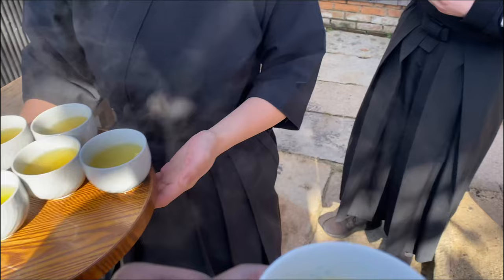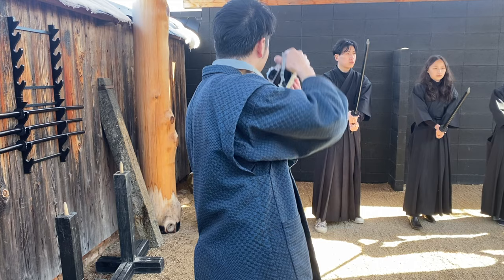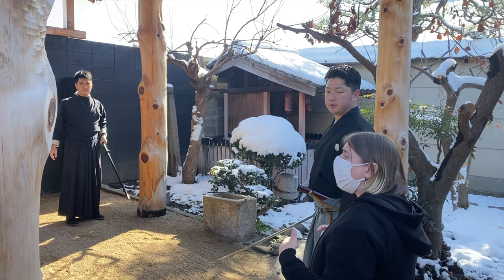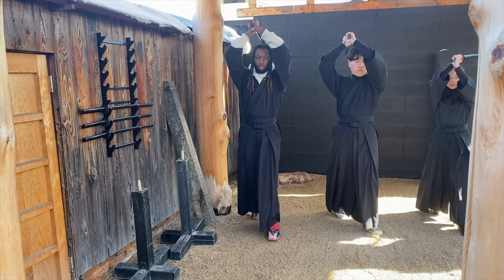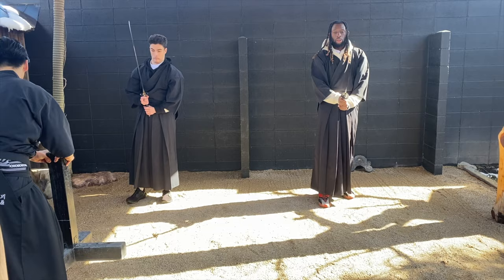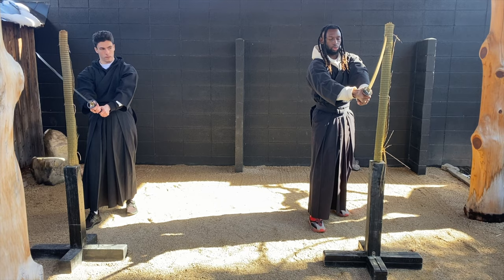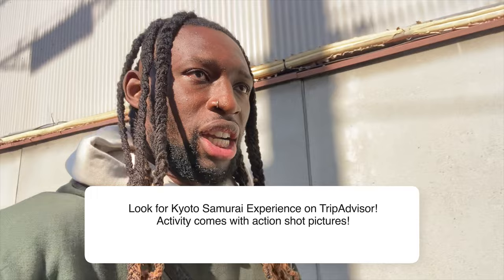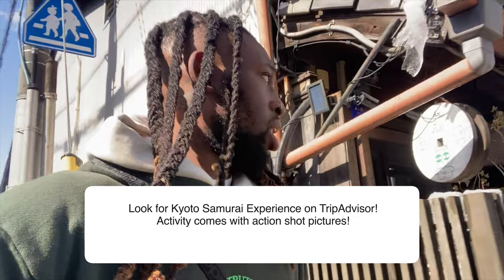becoming a samurai in Kyoto / Kyoto Samurai Experience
I had a GREAT experience in Kyoto using an authentic Katana and learning the Bushido way. It was an exciting way to connect with history and do some inner reflection.